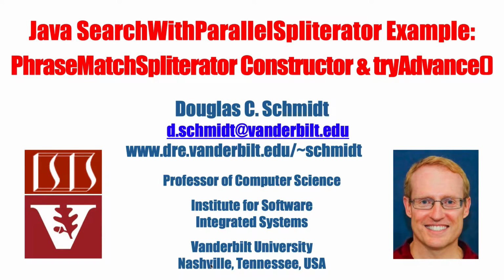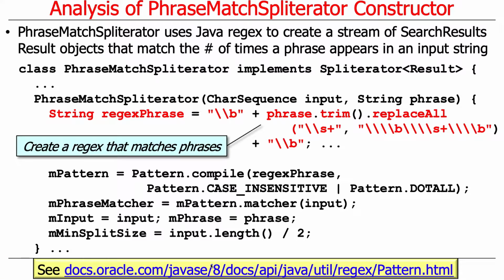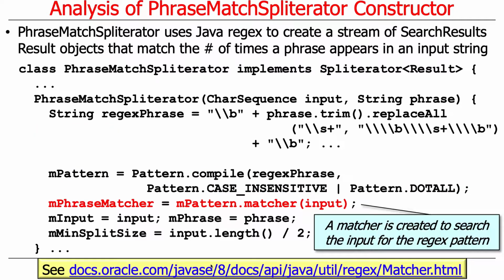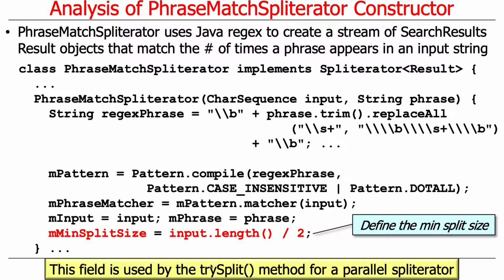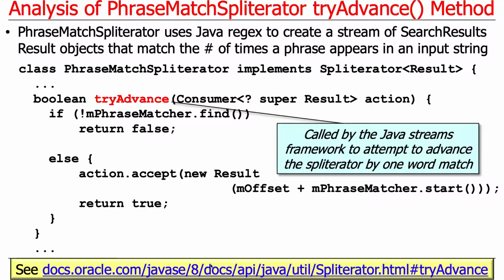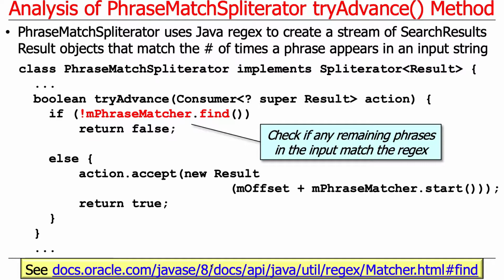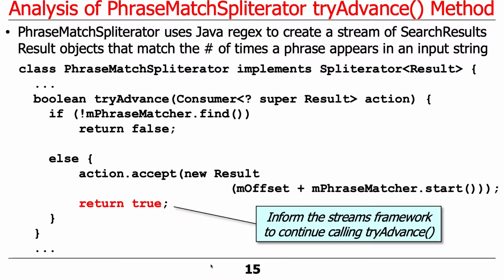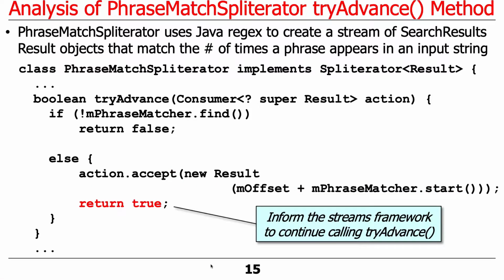SearchWithParallelSpliterator Example: Constructor and tryAdvance()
This video explores the implementation of the PhraseMatchSpliterator constructor and its tryAdvance() method.